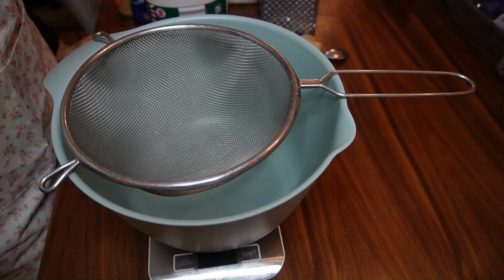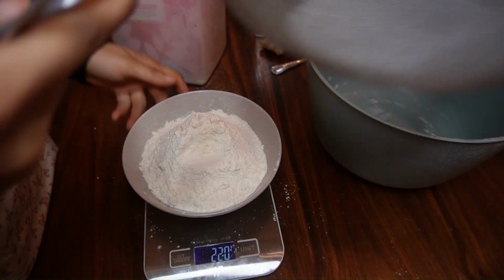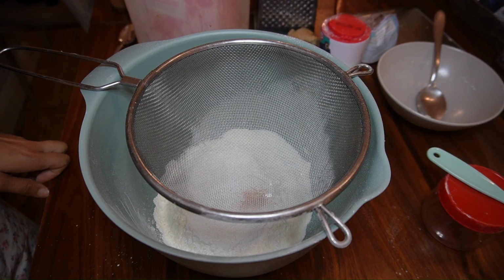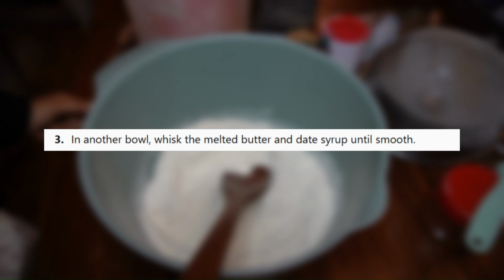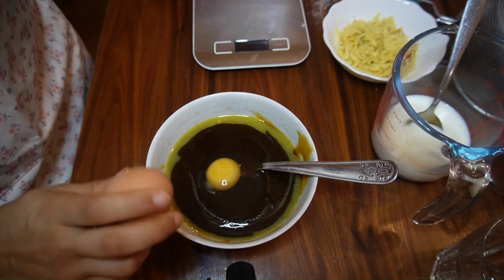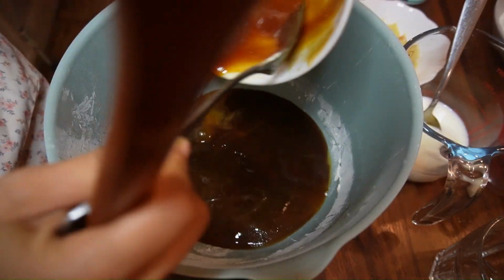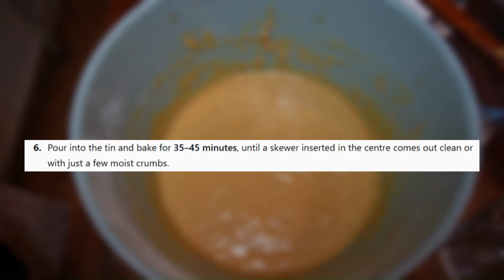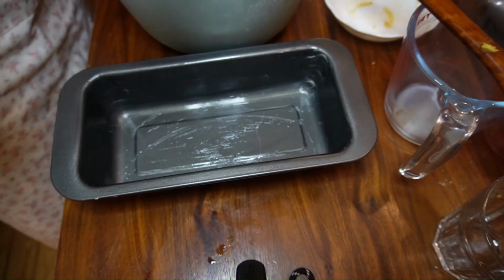How to Make Fresh Ginger and Date Syrup Cake⏐ Chat GPT Experiment!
I experiment with using a cake recipe generated by Chat GPT to bake a fresh ginger and date syrup cake!

Ingredients:
220 g plain flour
2 tsp baking powder
½ tsp fine salt (I used 1/4 tsp instead)
1 tsp ground cinnamon (optional)
35–40 g fresh ginger, finely grated ( I used 38g)
100 g unsalted butter, melted (or 90 g neutral oil)
200 g date syrup
2 large eggs
140 ml milk
1 tsp vanilla extract (optional)

Method:
1. Heat the oven to 175°C (160°C fan). Grease and line a 20 cm round cake tin.
2. In one bowl, whisk together the flour, baking powder, salt, and cinnamon.
3. In another bowl, whisk the melted butter and date syrup until smooth.
4. Beat in the eggs, then whisk in the milk, vanilla, and grated fresh ginger.
5. Fold the dry ingredients into the wet ingredients until just combined.
6. Pour into the tin and bake for 35–45 minutes, until a skewer inserted in the centre comes out clean or with just a few moist crumbs.
7. Cool for 10 minutes before turning out onto a wire rack.

Optional sticky glaze

Mix together:
20 g date syrup
2 tsp hot water

Brush over the warm cake.

Time Stamps:
00:00- Intro
00:53- Making the cake batter
05:29- Greasing the tin and pouring the batter
06:42- Cake reveal
08:33- Taste test and review
12:25- Final thoughts